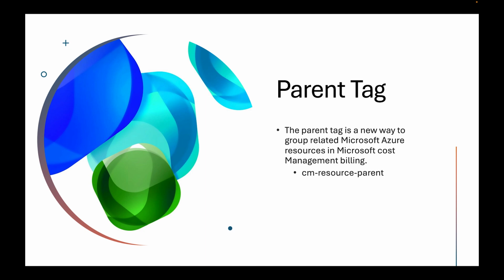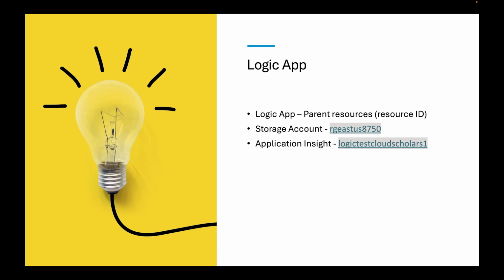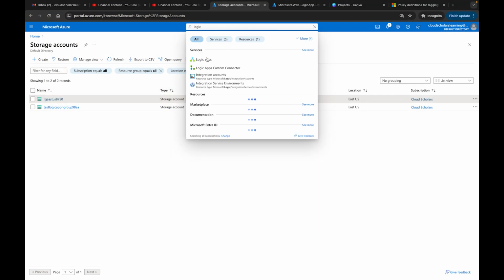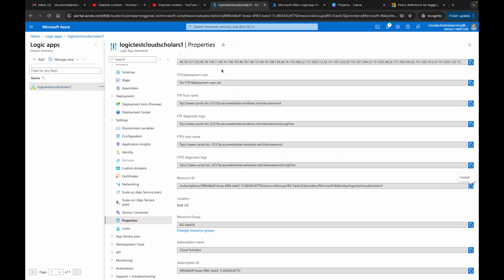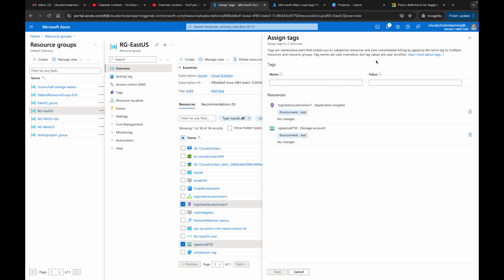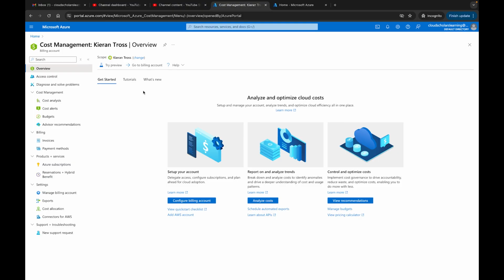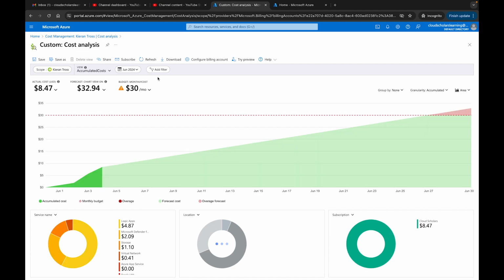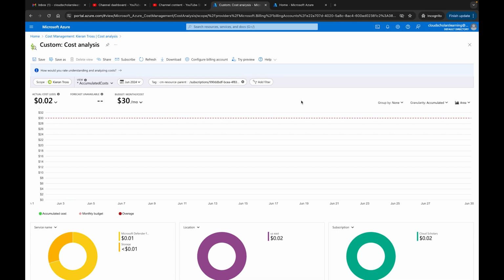Master Azure Tagging and Policy Enforcement Part 2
In this video, I will introduce you to Azure Tagging and discuss best practices for implementing tags effectively. I'll cover key considerations when applying tags, share insights on Azure policies that support tagging, and explain how to use parent tags to link all resources associated with an application or project in your environment.